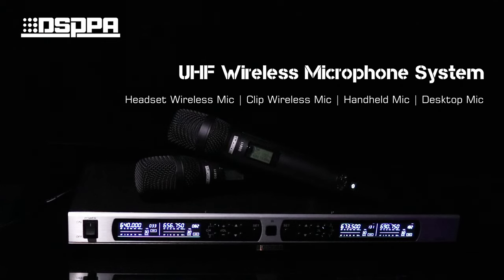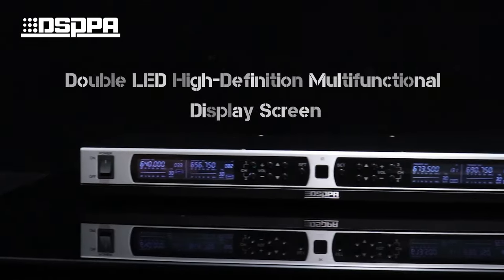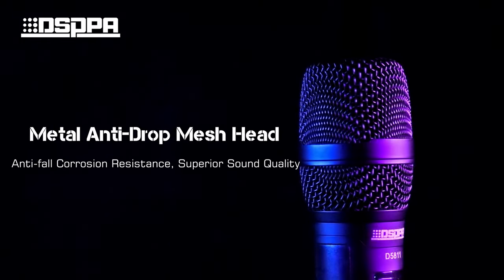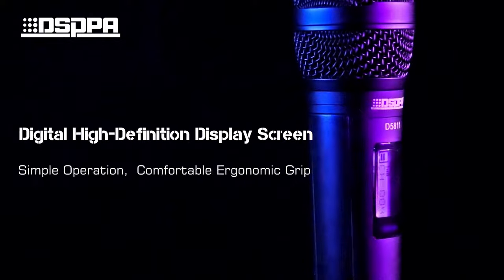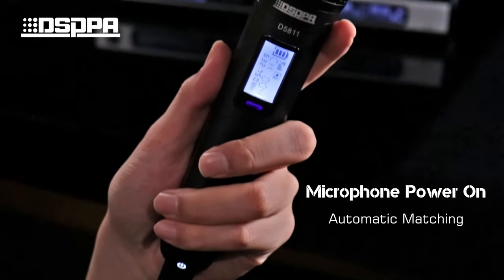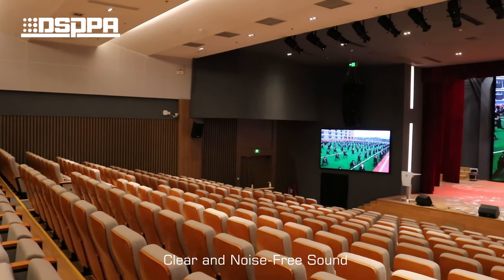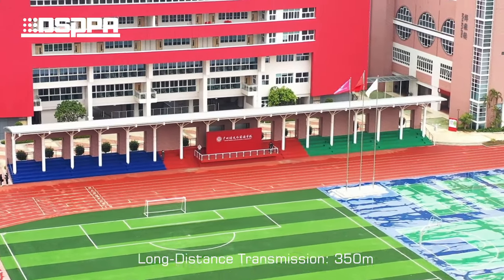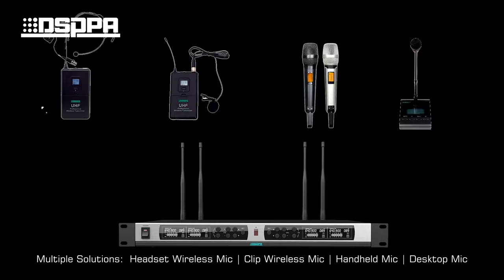DSPPA | D5821 series UHF Wireless Microphone System